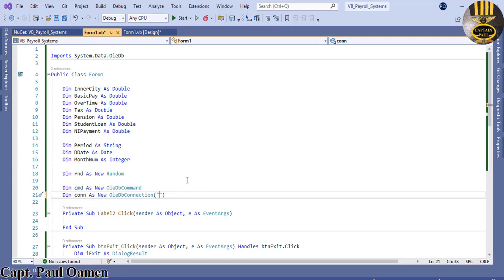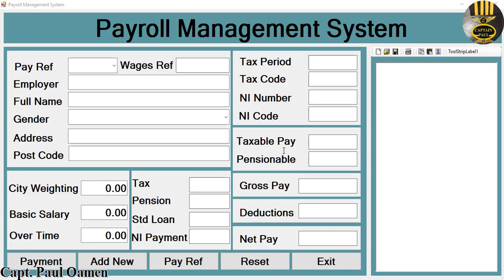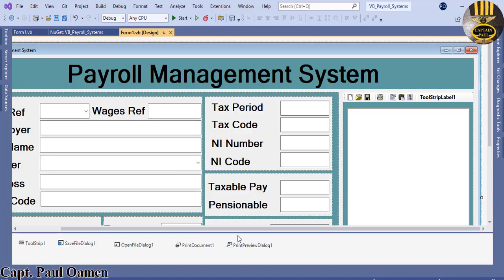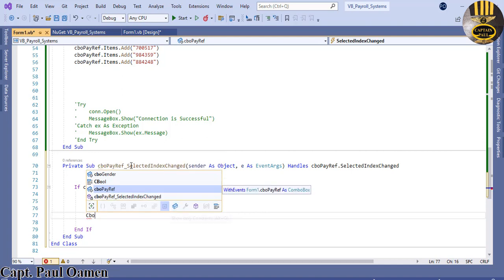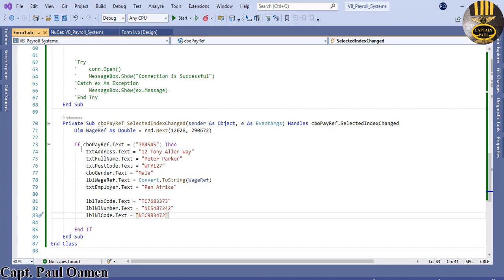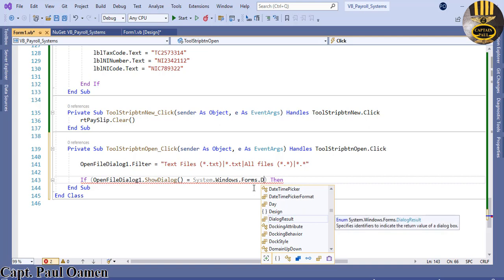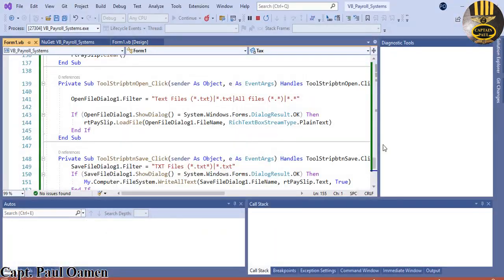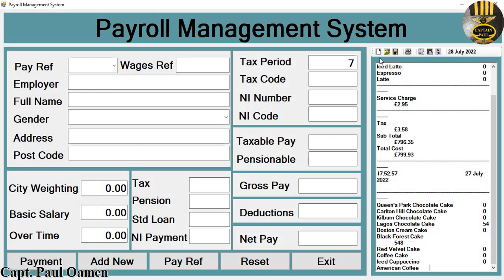How to Create Advanced Payroll Management Systems with MS Access in Visual Basic. Net - Part 2 of 3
How to Create Advanced Payroll Management Systems in Visual Basic.Net, a must-see tutorial for beginners, in the video tutorial you will learn how to Create Payroll Management systems in Visual Basic.Net with Embedded MS Access Database. The tutorial also shows you how to implement salary calculations. This tutorial is ideal for both beginners and advanced learners.

Channel Members can Download the Advanced Payroll Management Systems in Visual Basic.Net source code, and modify it for their own personal use. Plus one other source code per month. Total - 2 Source codes Per Month, only: